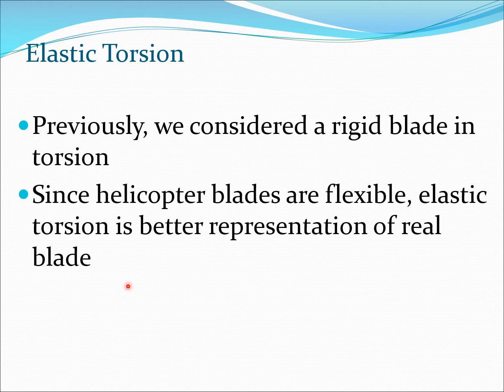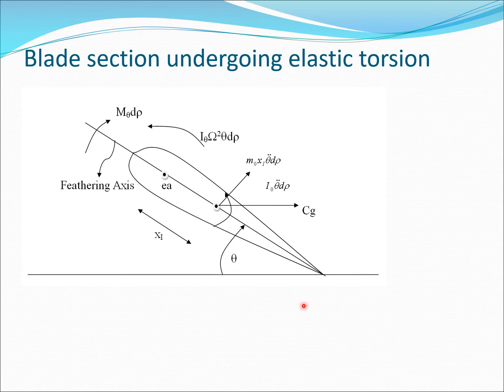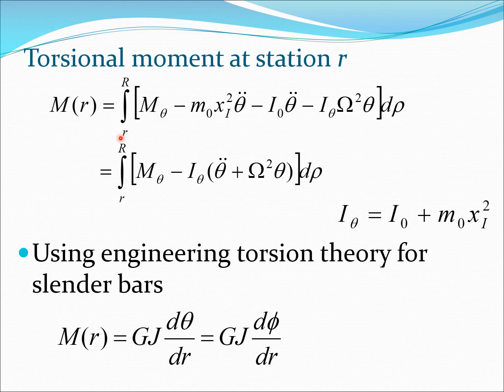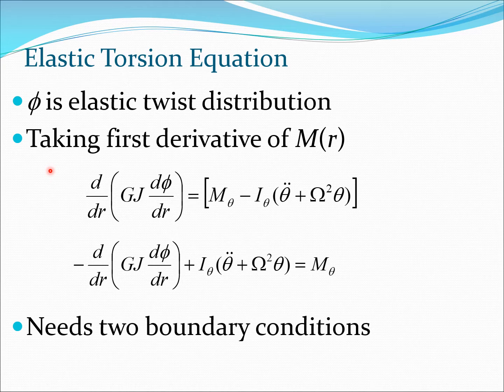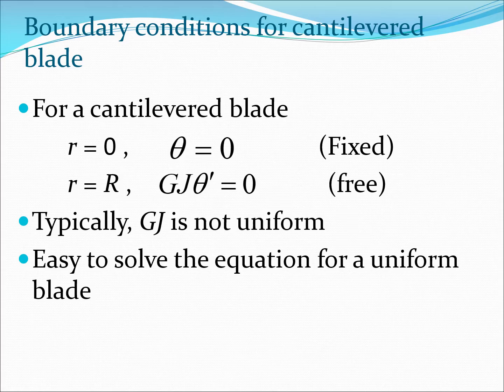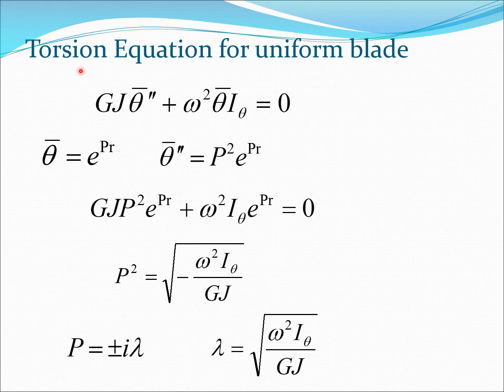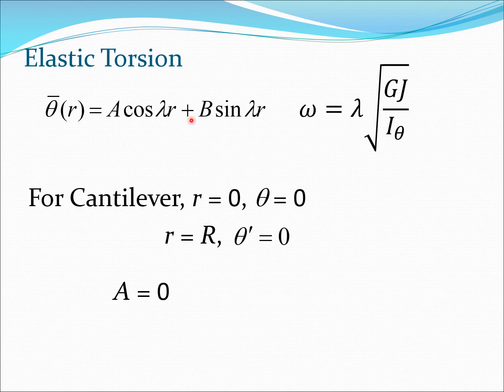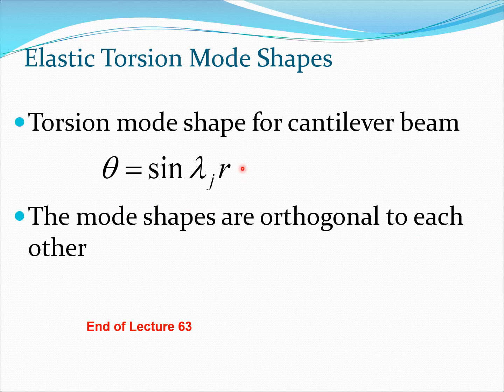Elastic Torsion, Helicopter Dynamics Lecture 63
This video reviews the theory of elastic torsion of rods and bars. This approach is valid for a rotating blade and gives an insight into the torsion aspects of blade dynamics